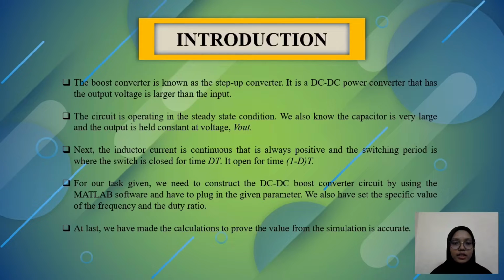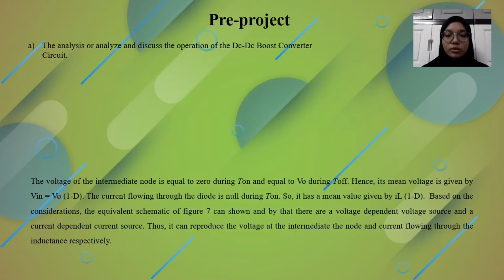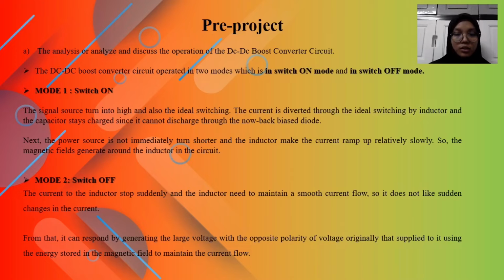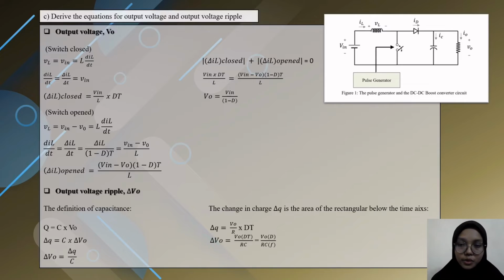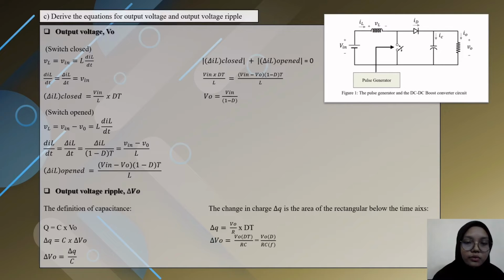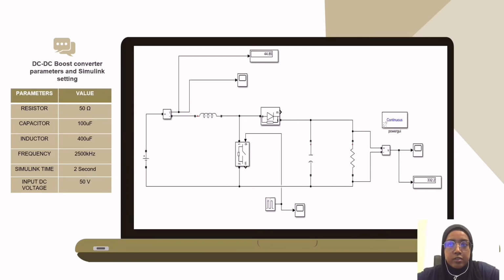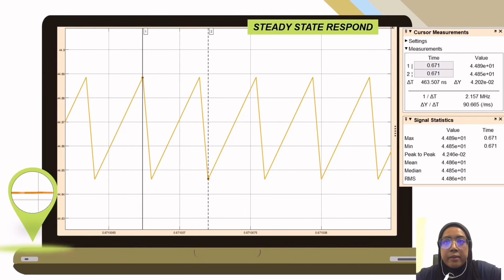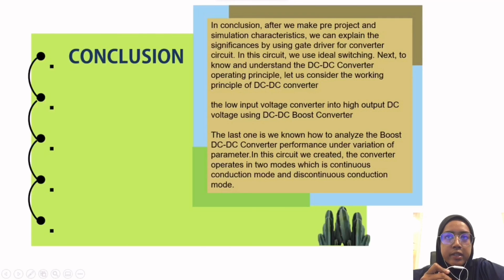Group 1_Mini Project (Analysis DC-DC Boost Converter Circuit)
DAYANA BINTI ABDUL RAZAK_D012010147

NUR FARAH DINA BINTI MOHD KHAIRUL FAISOL_D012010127

NURUL HAZWANI HUSNA BINTI SHAHRIZAL_D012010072